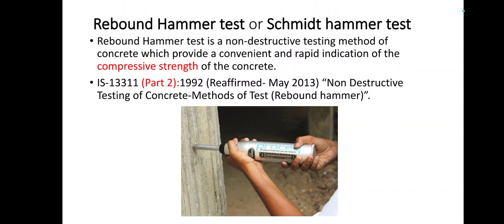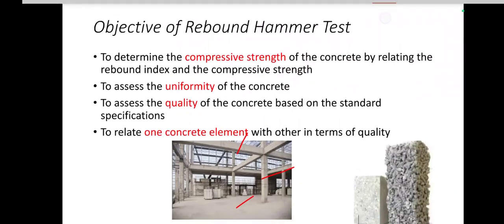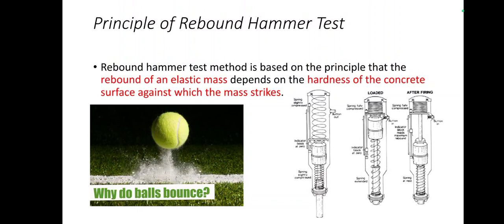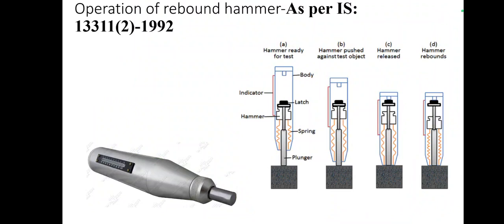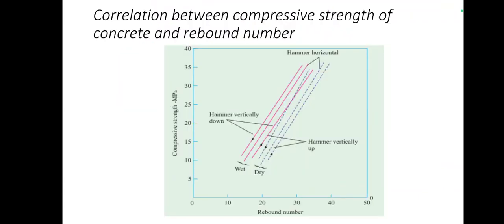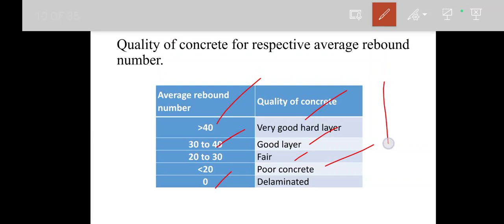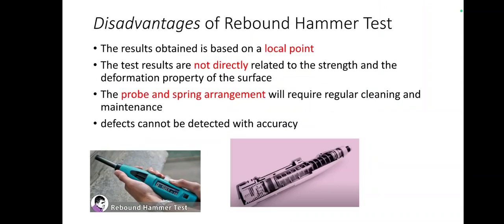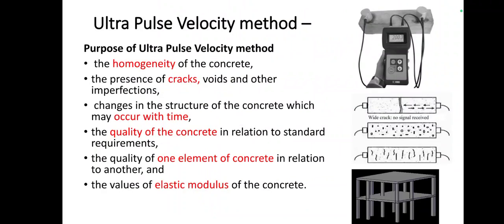rebound hammer test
NDT testing